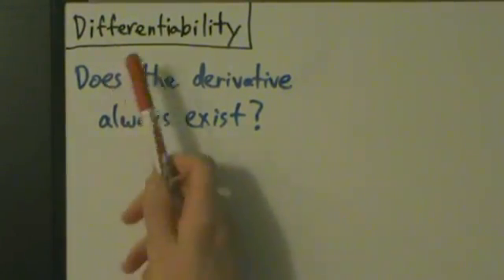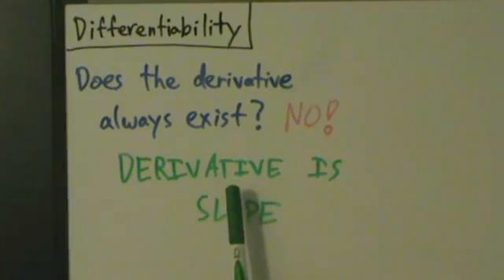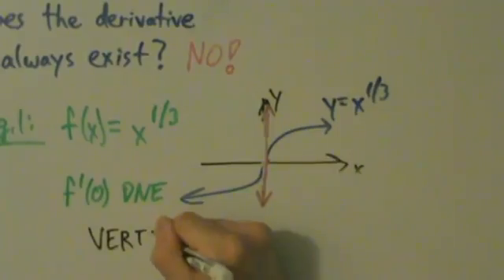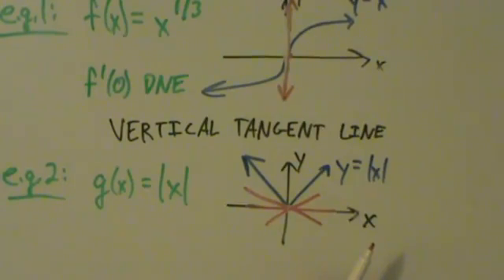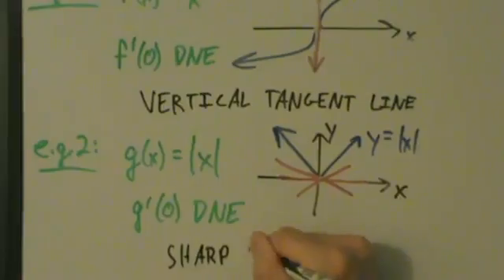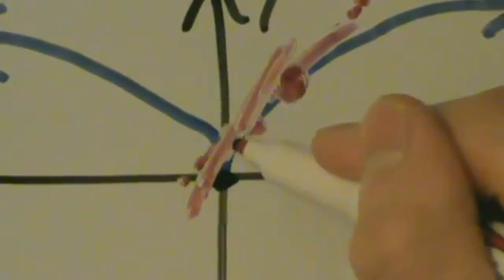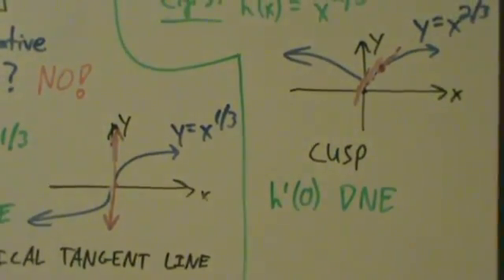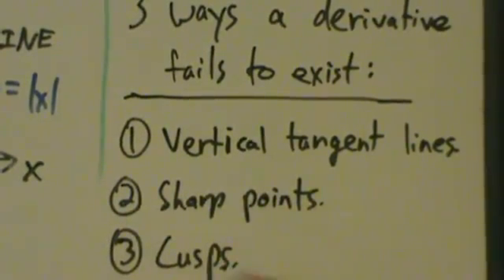Calculus I - Differentiability (Does the Derivative Always Exist?)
Shows 3 ways in which a derivative fails to exist.